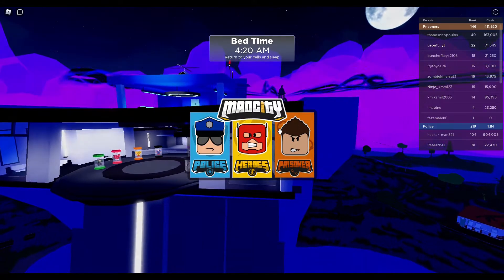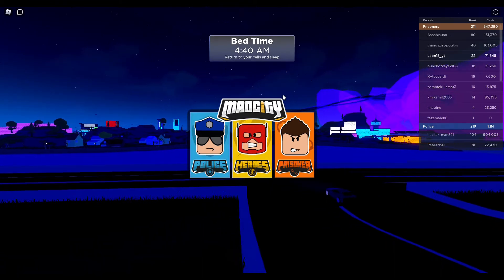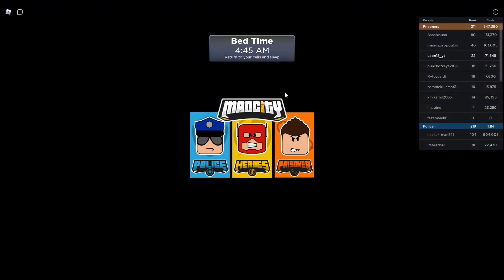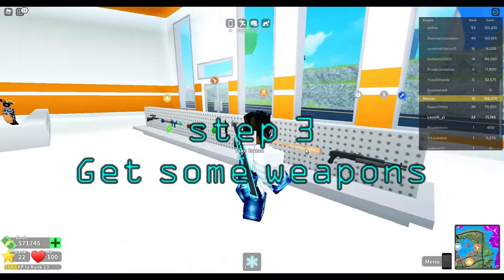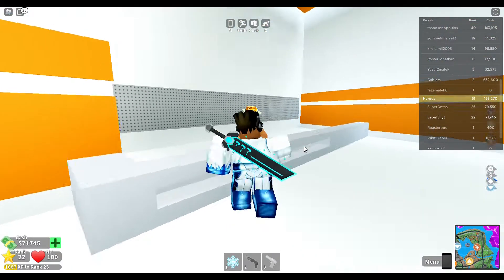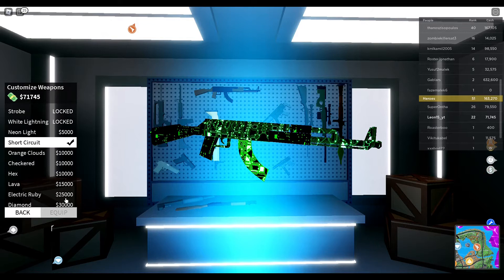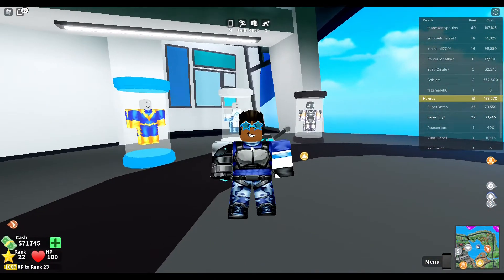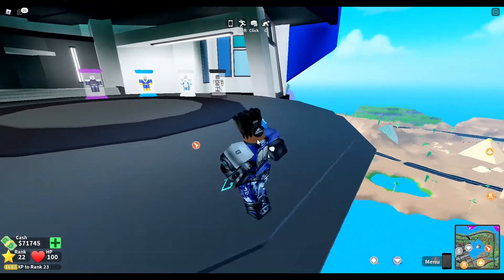Customizing Guns in Mad city | Roblox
This video is intended to show you how to
customize your guns in Mad City.